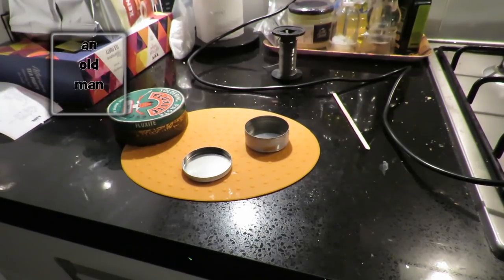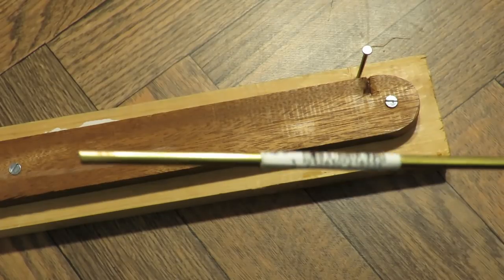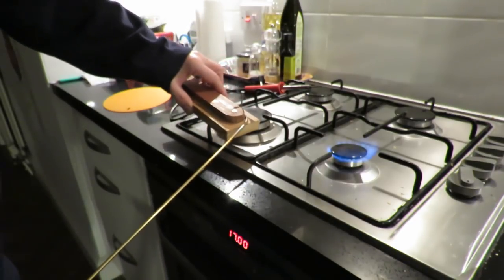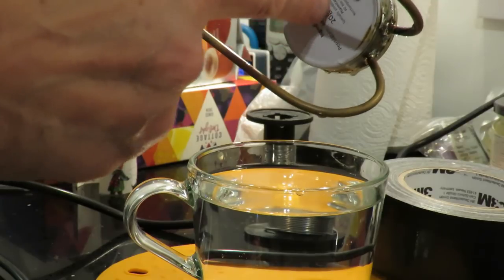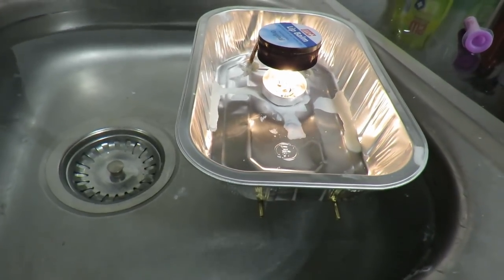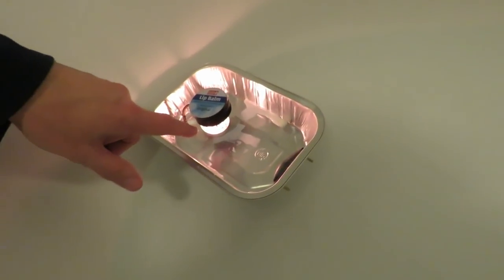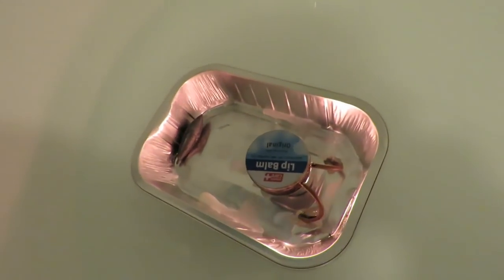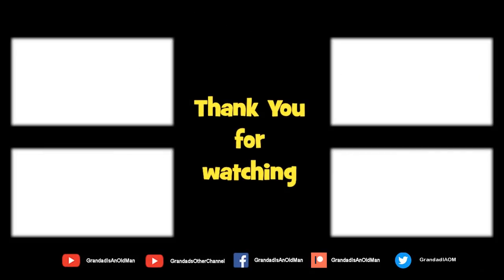Pop Pop Putt Putt boat Shortened video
I haven't built one of these since 2015 and I had forgotten how satisfying they are to watch when you get them going.

Main Components
Copper or brass tube - this one looks like 6mm diameter
Lip Balm container
Tea light - at least 4
Aluminium tray
Solder
Glue